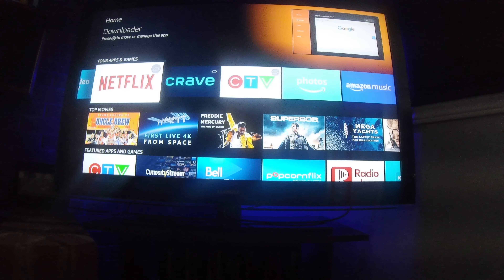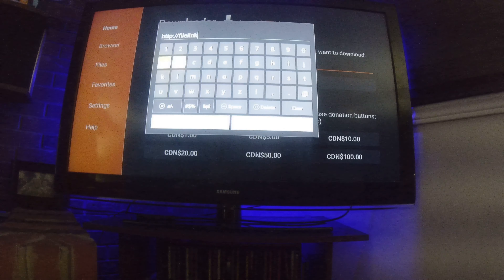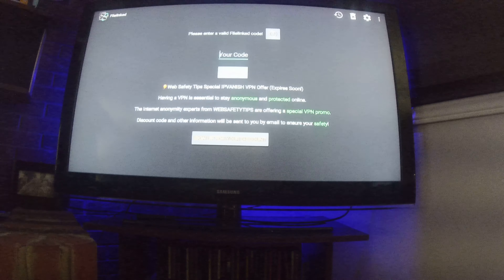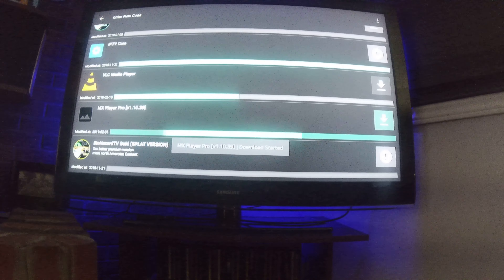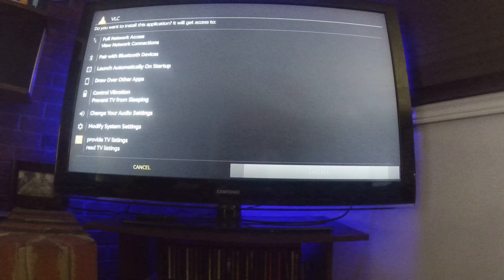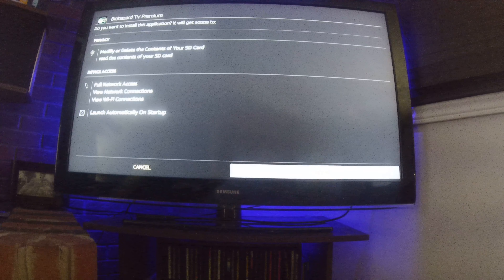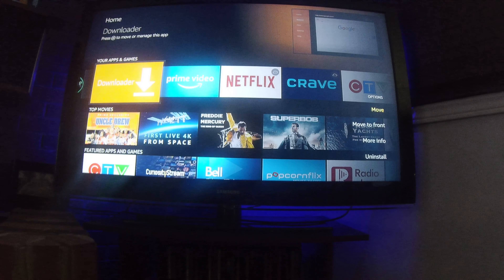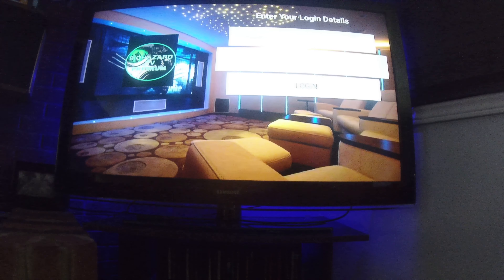installing fileliniked and Biohazard TV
short vid to show how to install biohazard to your firestick